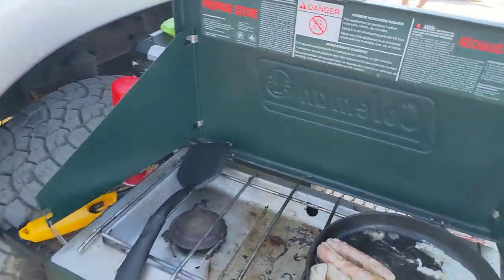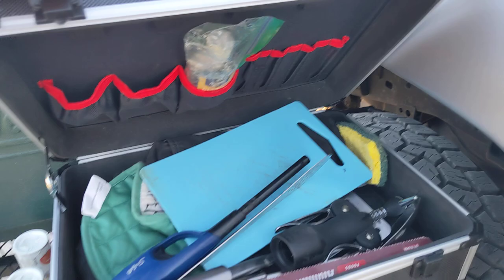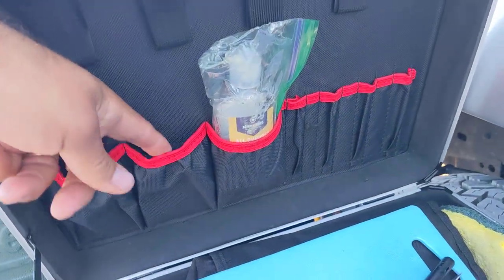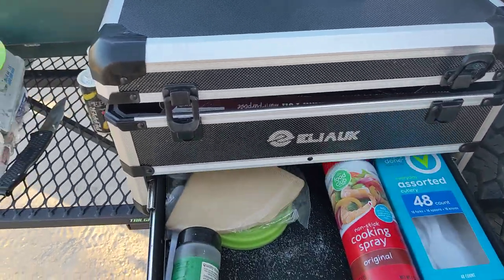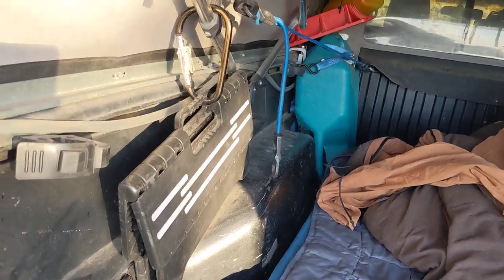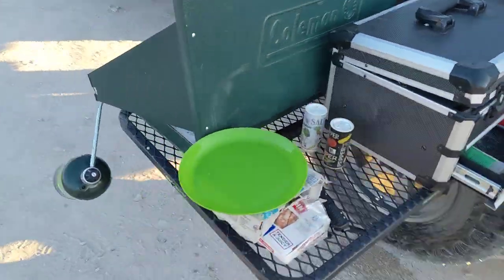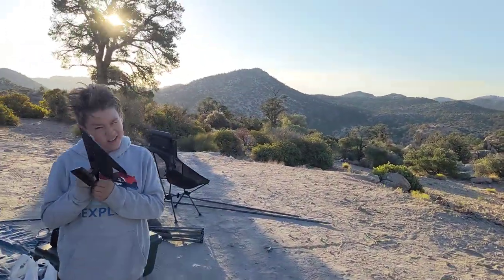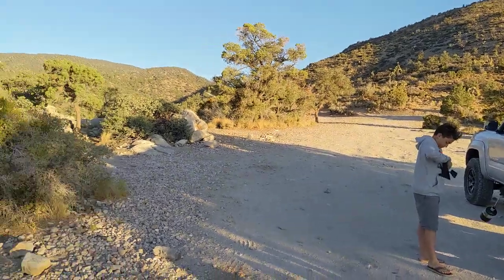Truck Camping: Cooking Camp Kitchen at the campsite on the Tire Table by Tailgater w/ 33-inch tires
This is just one of the many setups I have used for cooking while camping and overlanding. The Tire Table by Tailgater is a solid little table that I take with me for short trips. Here you can see it holds my Coleman Camping Stove and the kitchen tool box I use. Check out the links below for the products in this video.

Tire Table

Kitchen Tool Box

Coleman Stove

Slumberjack Awning